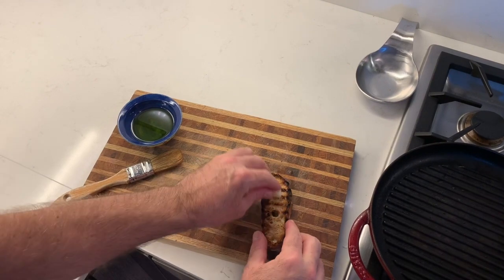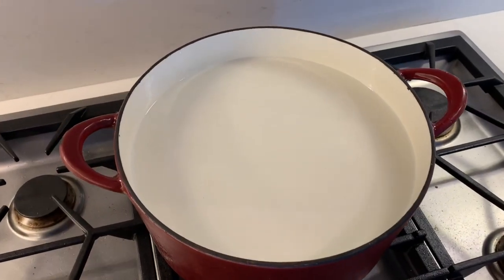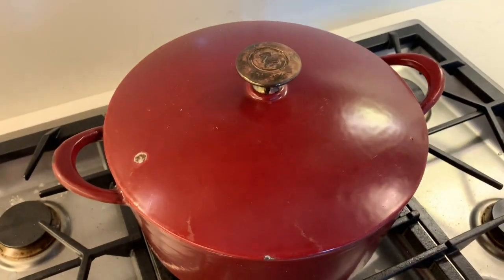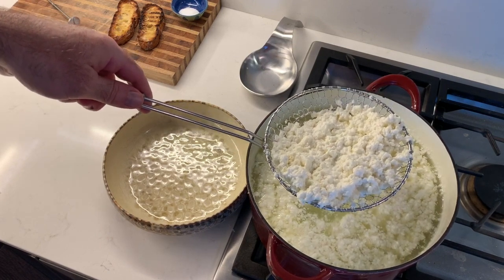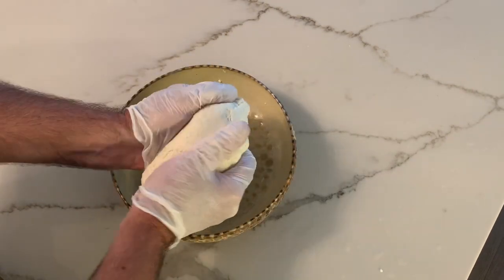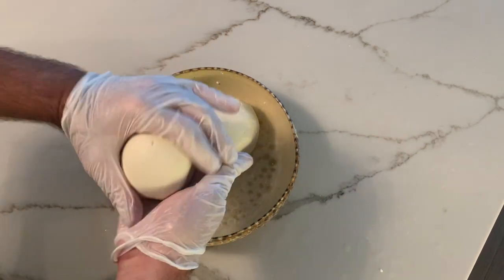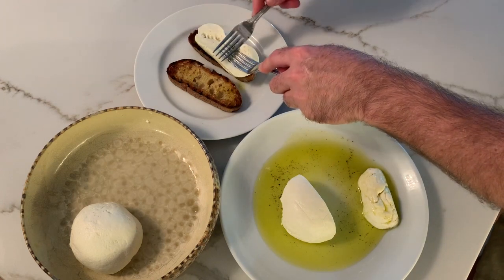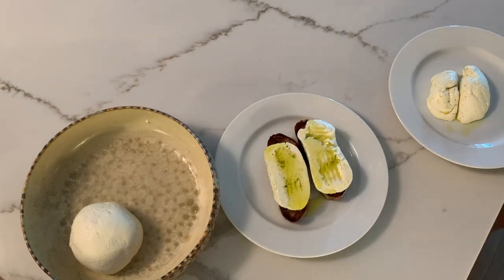Dr. G Cooks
Fresh Mozzarella with Ciabatta